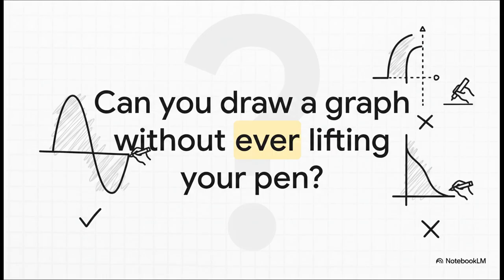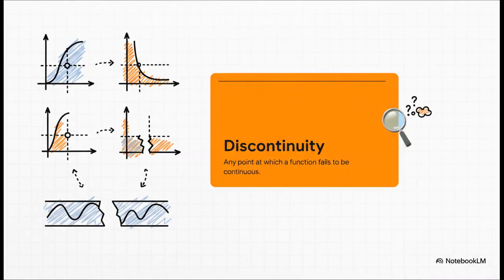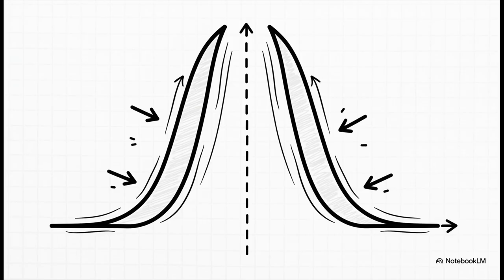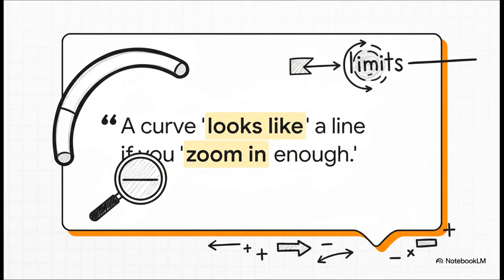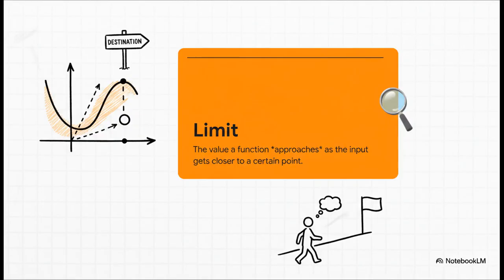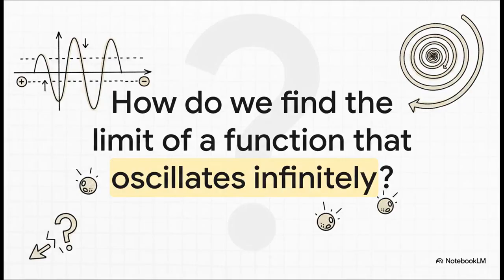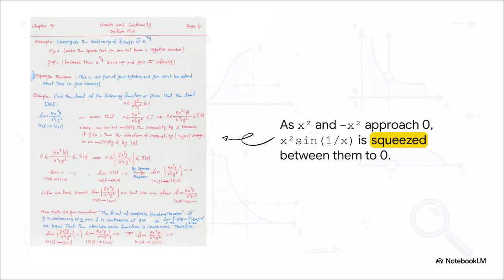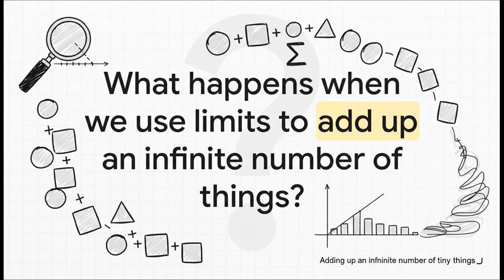Unbroken Line Science Explained Fast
Struggling to grasp the science of unbroken lines for exams? This video breaks it down step-by-step in just 3 minutes. No fluff—just clear, research-backed explanations perfect for homework or quick study sessions. Students love this simple approach to complex topics!